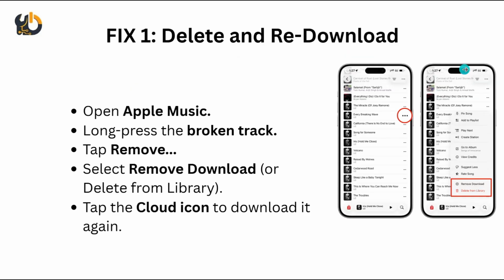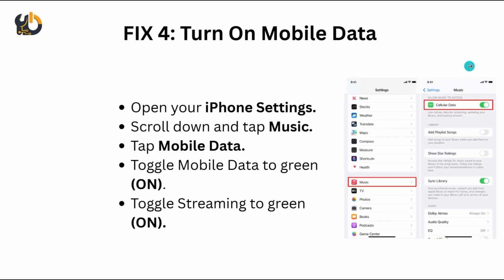How To Fix Apple Music "This Content Is Not Authorized" – Fix DRM, Region & Account Issues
Struggling with Apple Music's "This Content Is Not Authorized" message? Learn how to fix DRM, region, and account issues with our comprehensive guide.